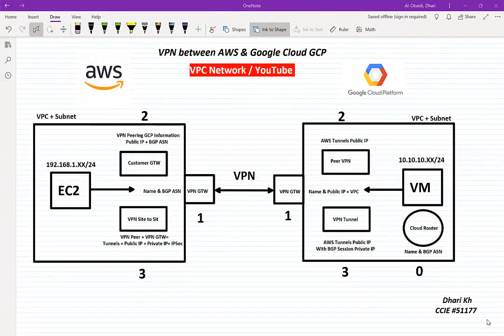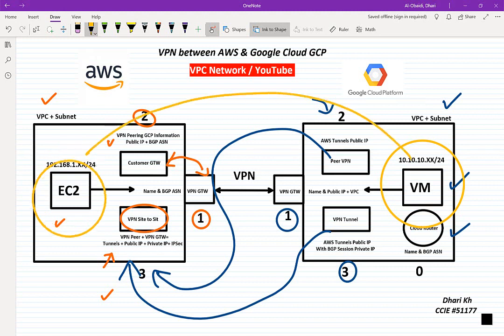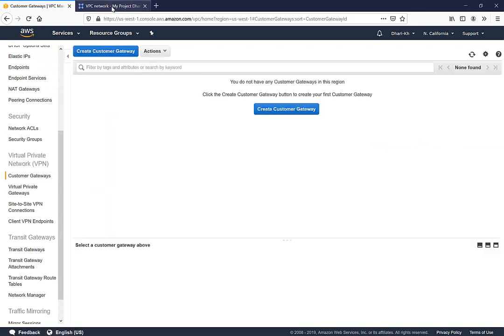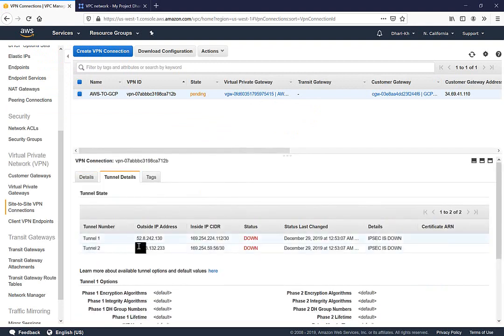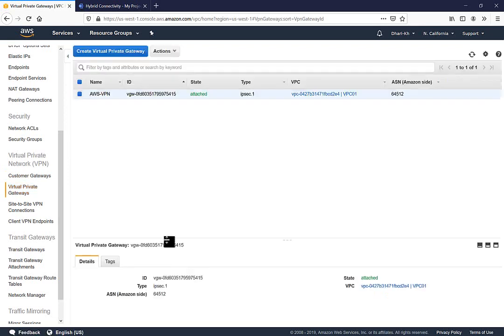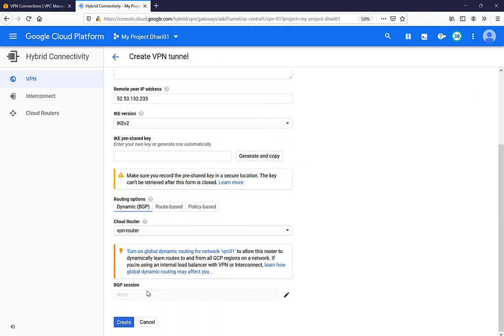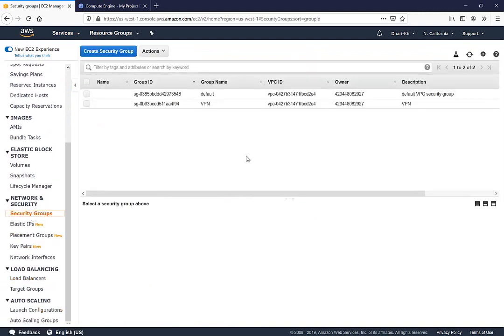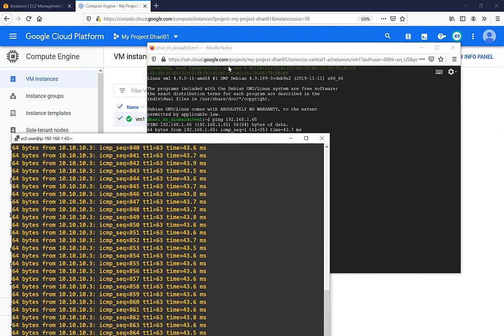VPN Tunnel AWS & GCP Google Cloud